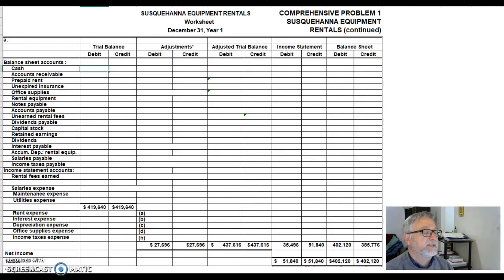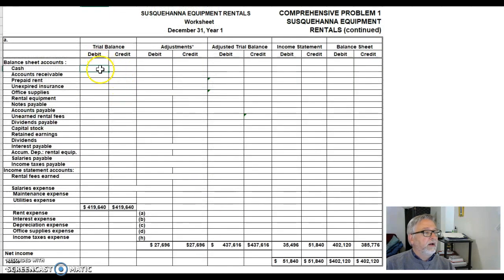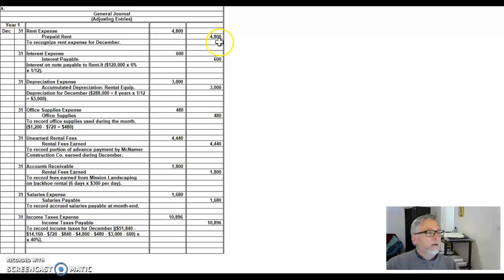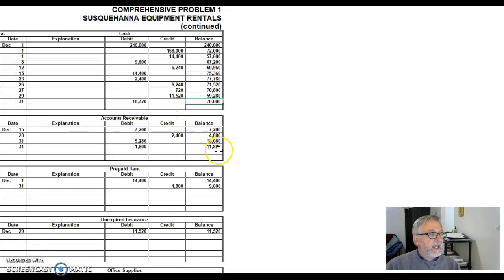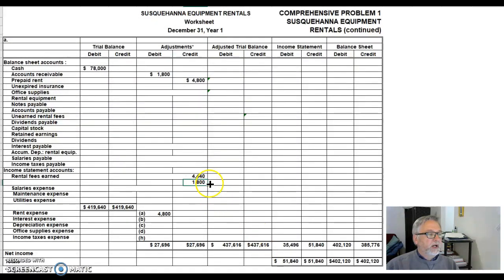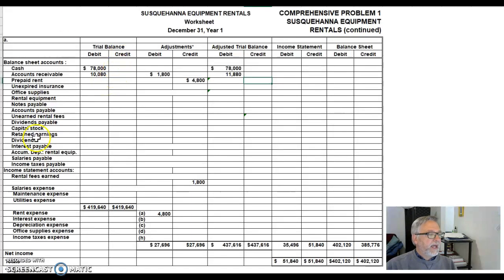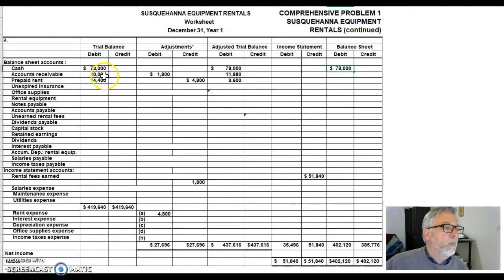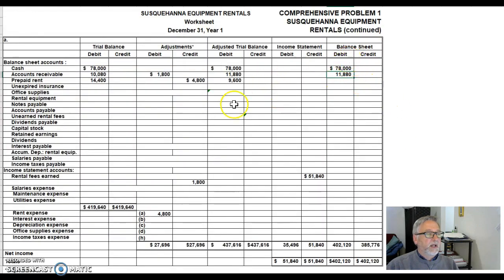Comprehensive Prob 1 Worksheet - Examples and tips.